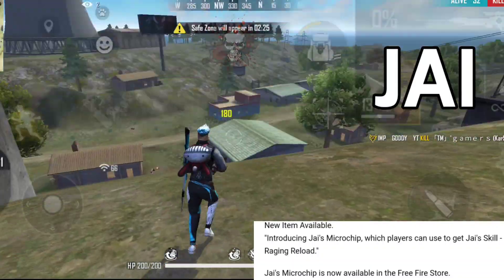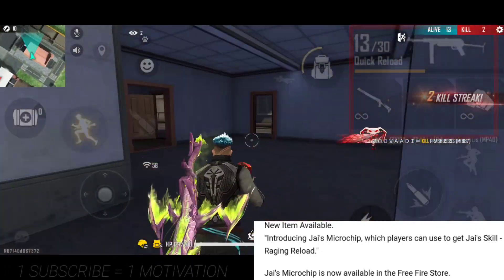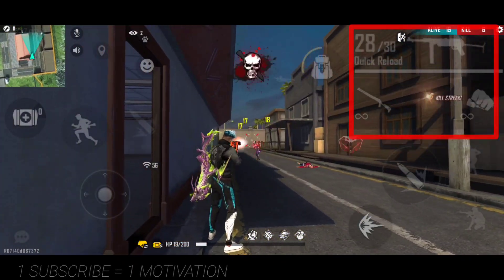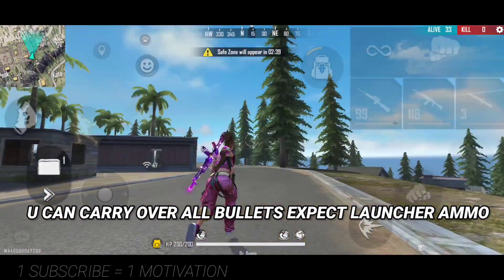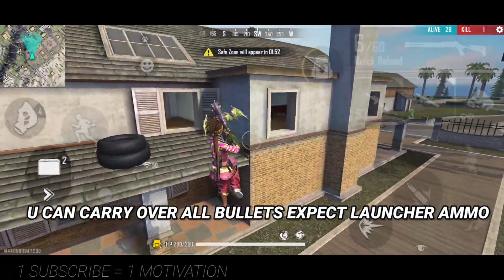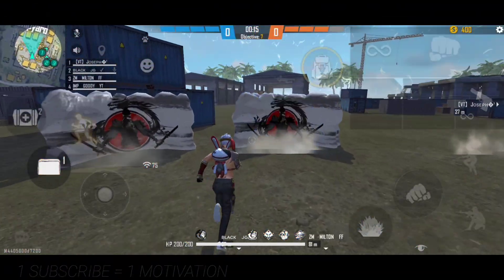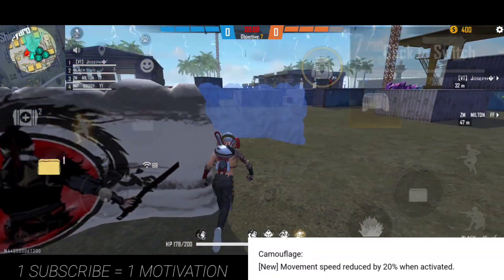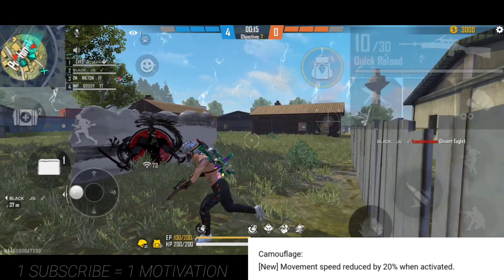WORST CHARCTER IN OB UPDATE - IMPACT SQUAD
Hi Guys, spend some time to read description 👇🏻😇

⚜️About me I'm GODDY from Tamilnadu
⚜️In Game Details
 My UID🥷 IND-64368877
Guild ID⚠️

🔰We Put Tips and Tricks Videos In This Channel